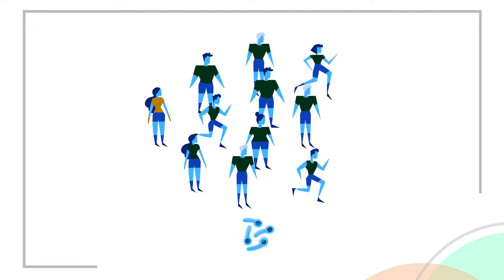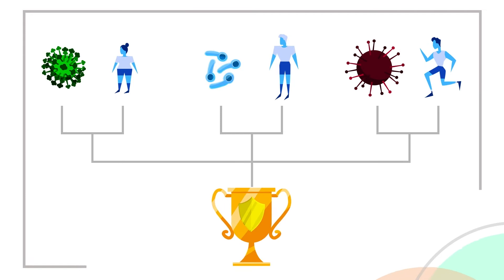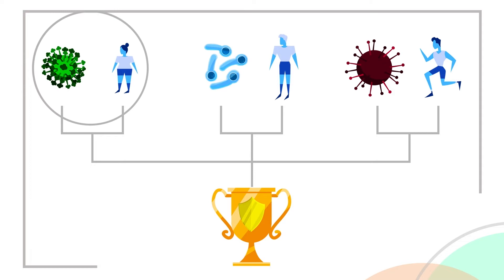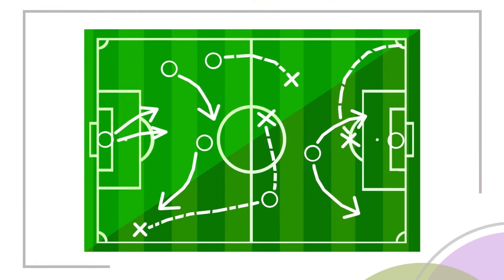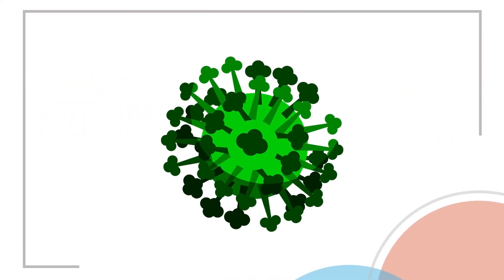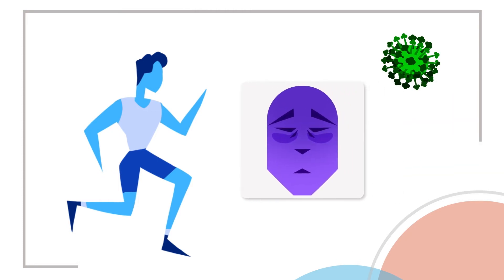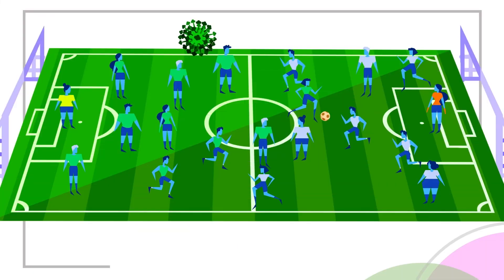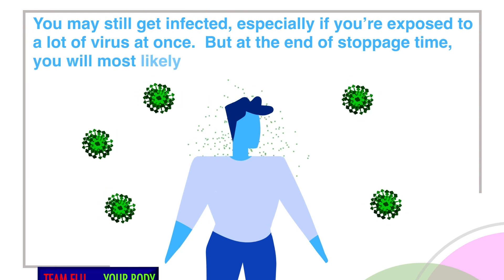How are vaccines like sports? (52)